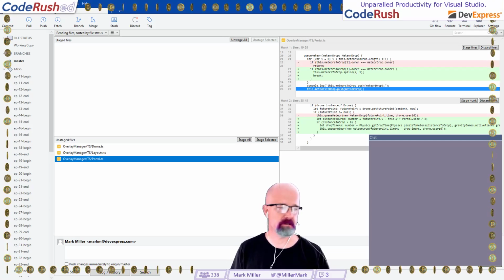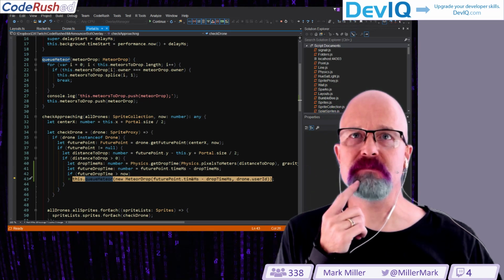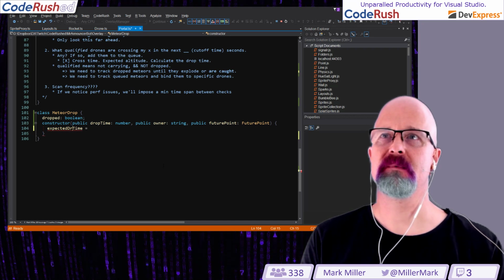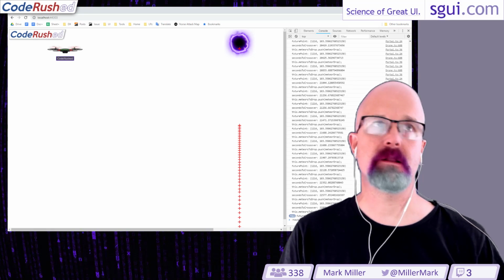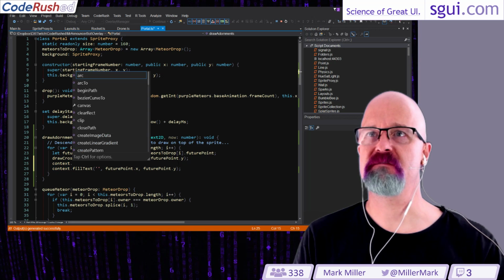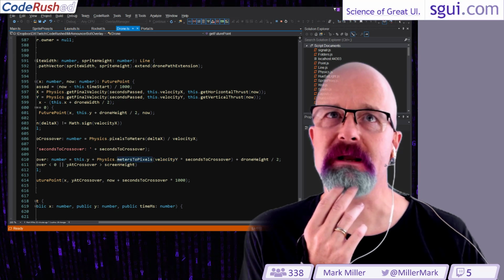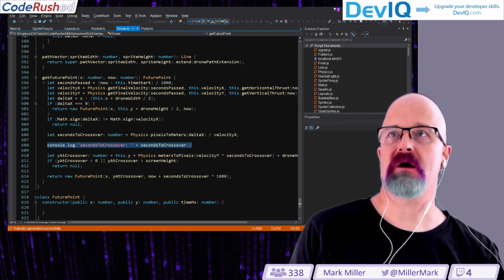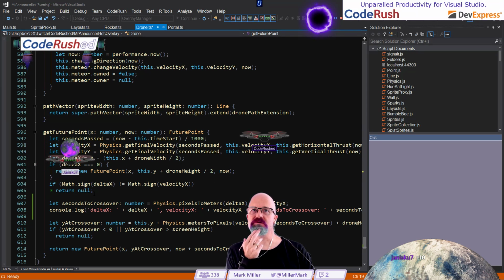CodeRushed e55 - Meteor Portals, part 3